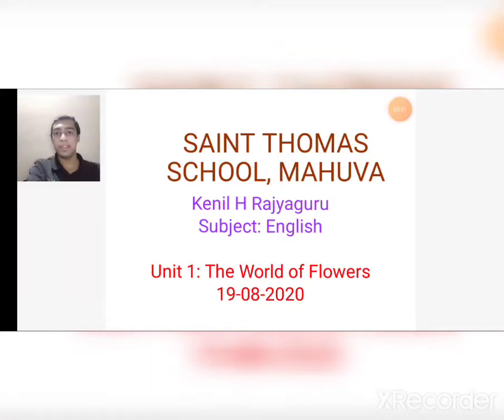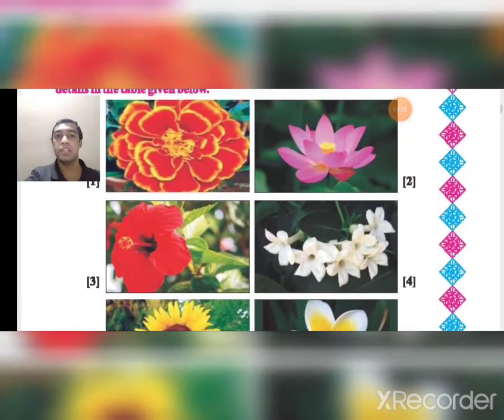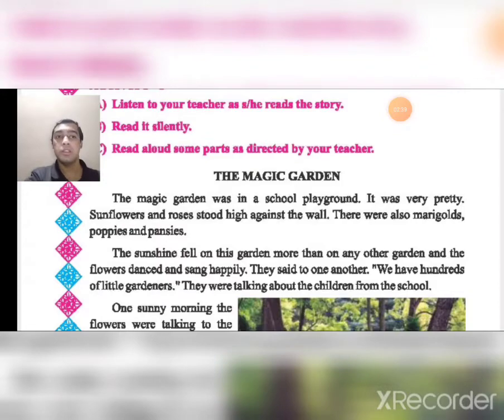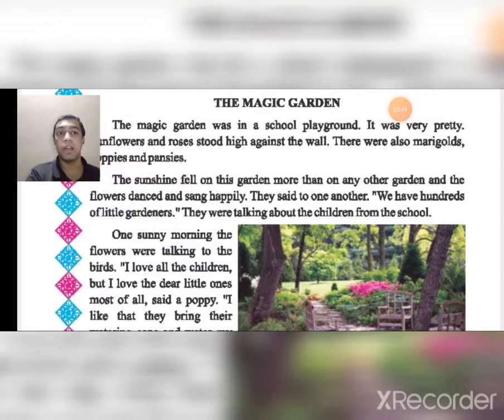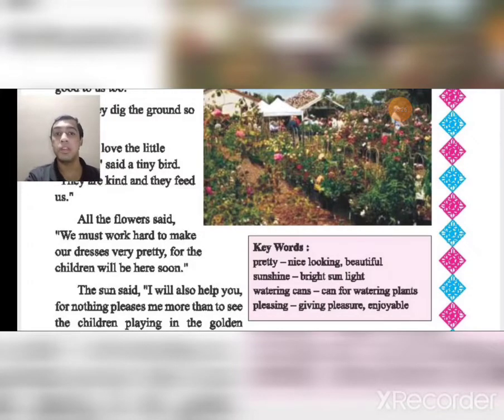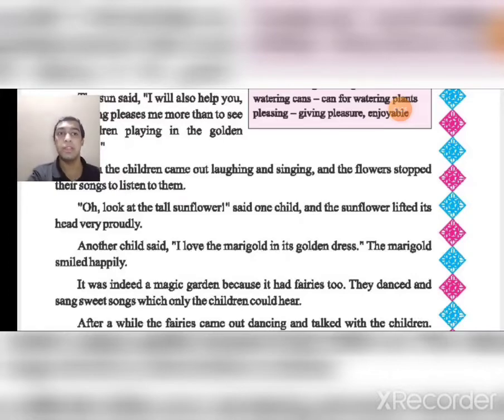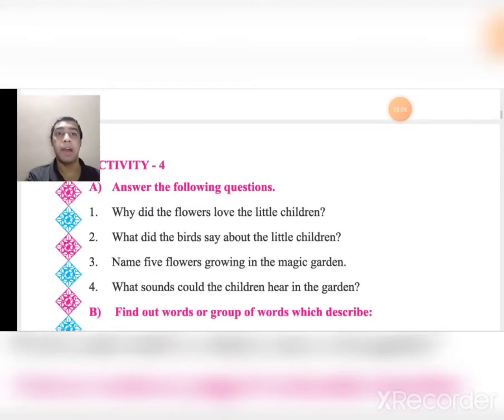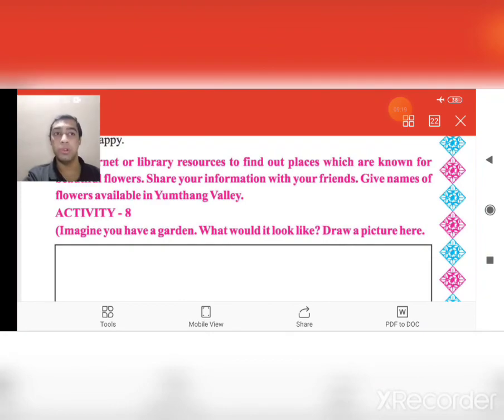STANDARD:-3 SUBJECT:-ENGLISH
ENGLISH